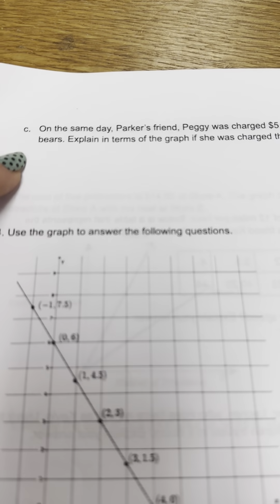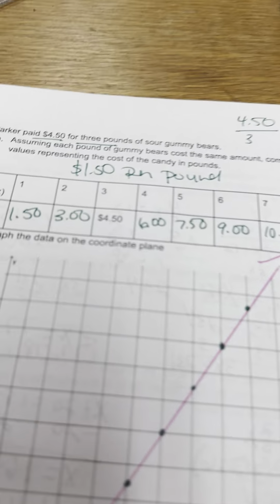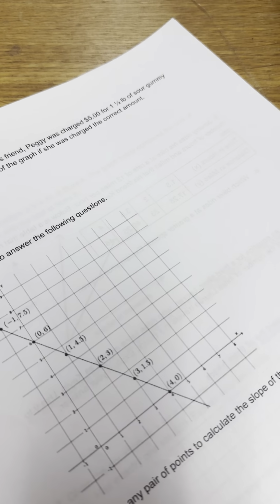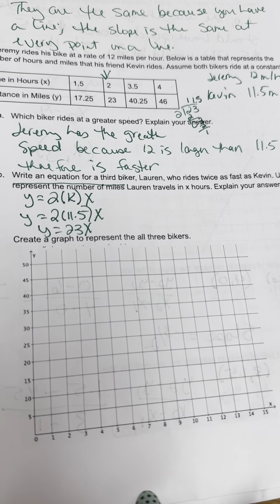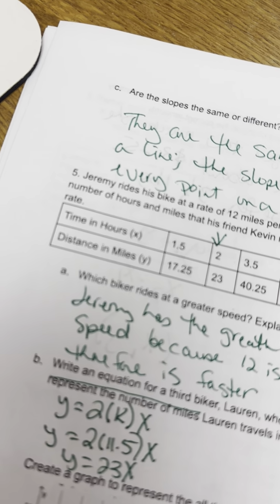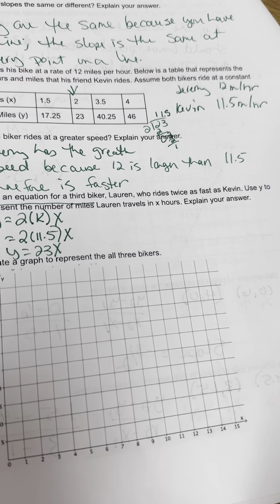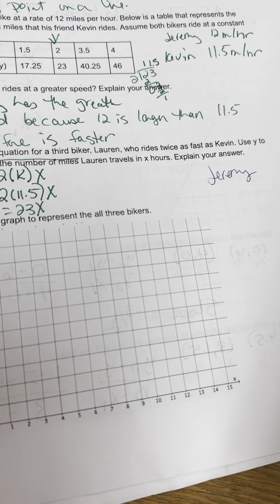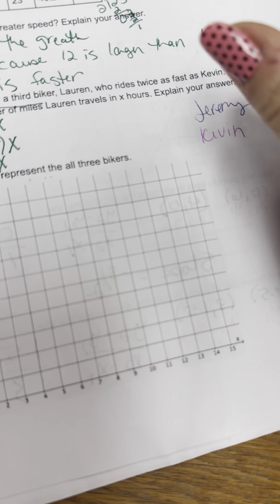SMS 8th grade module 4 review